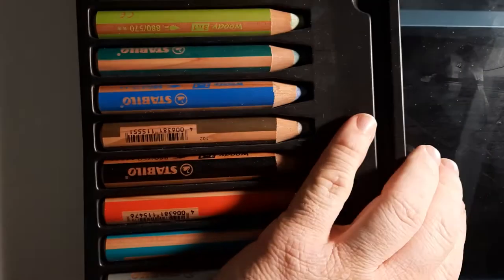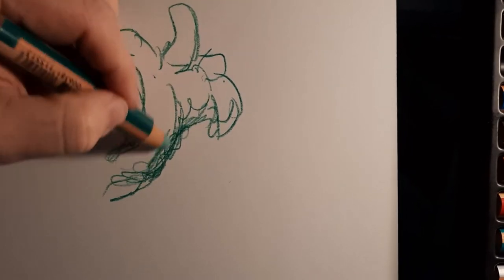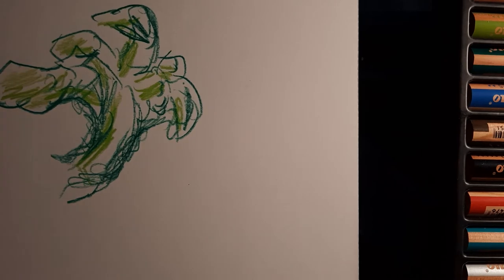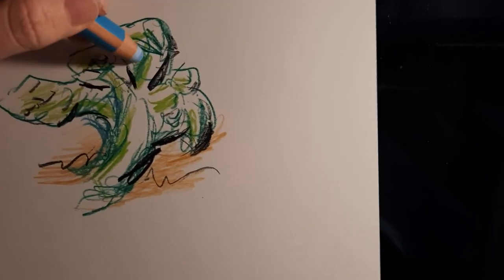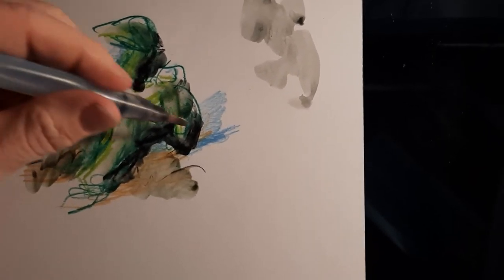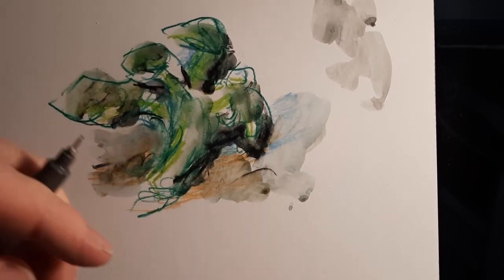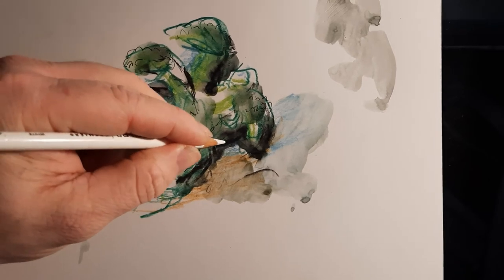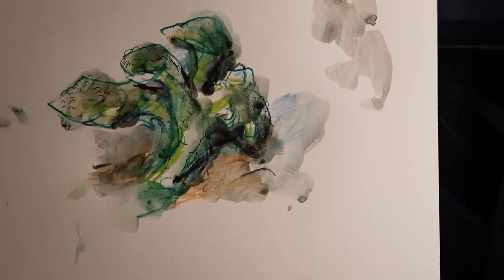she choppin broccoli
I start drawing at random and decide its broccoli 🥦 my tools don't cooperate...enjoy!